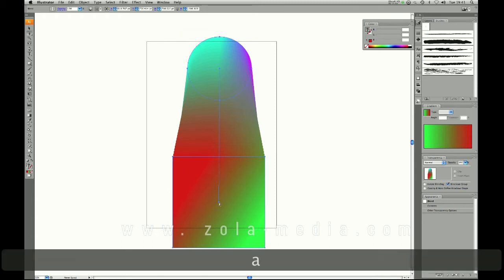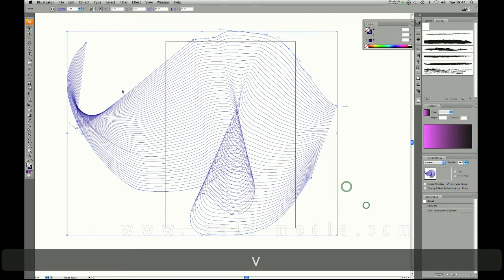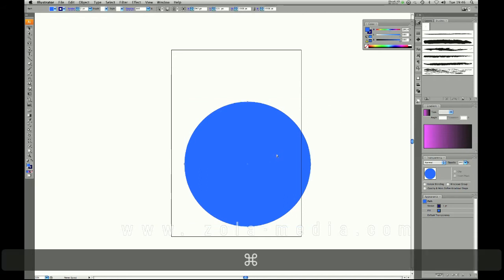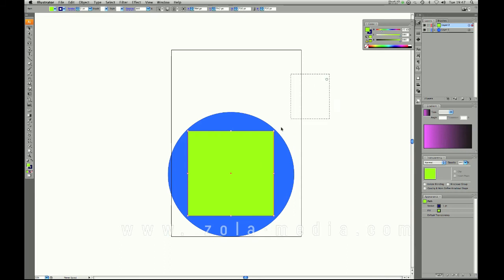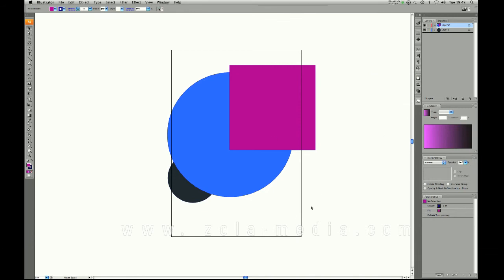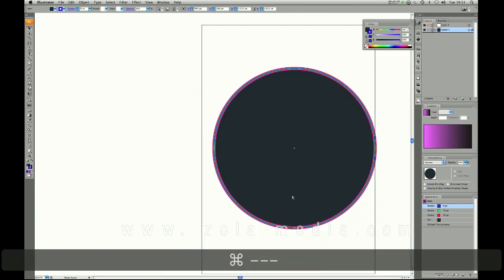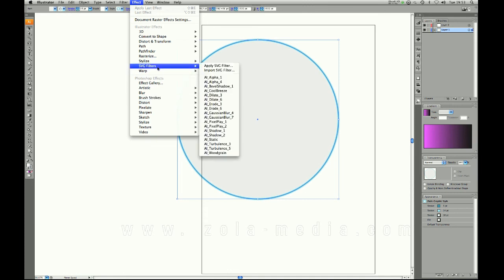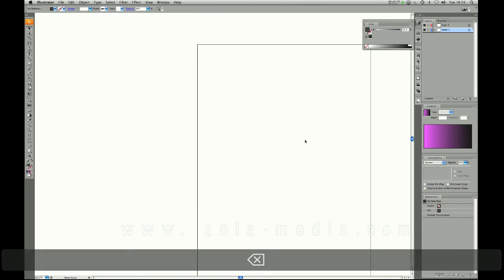Beginners Guide to Illustrator by Zola [Part 2]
This is the 3rd in a series of 4 introduction videos to the programs I base my tutorials on. The Focus is here is the Vector program Illustrator.

This is only aimed at you if you are a very beginner just starting out, if not there's nothing here you won't have learned before.

Any questions or comments post below I read all my messages.